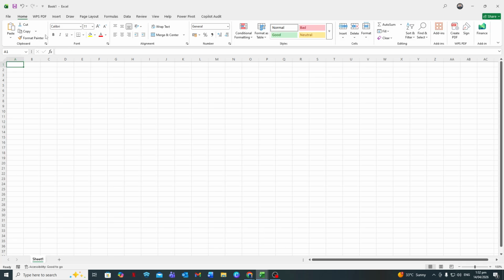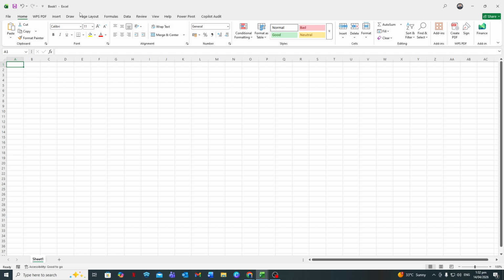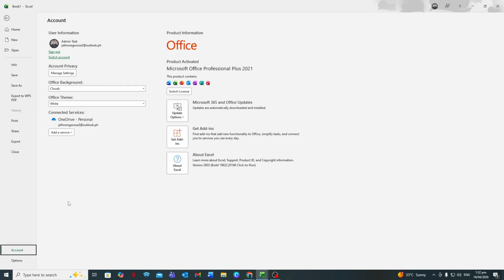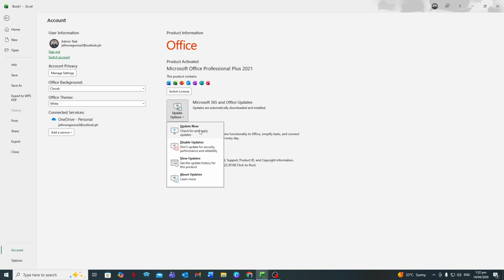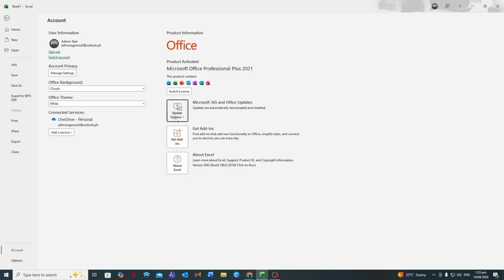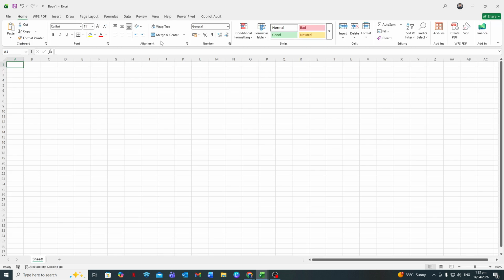How to install Co pilot in Excel (Latest Update)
🚨 **How to install Copilot in Excel-TRY THIS!** 🚨

🎓 **Course Name:** *Microsoft Excel Course for Beginners : Key Skills in 2 Hours*

Or **

🔥 **FREE Excel Course:*Microsoft Excel Beginner's Guide *

**Data for Analysis with Microsoft Excel**

### 🚀 Web Hosting

Want to use Copilot in Excel to boost your productivity? In this tutorial, you’ll learn how to install and enable Microsoft Copilot in Excel Copilot is an AI-powered feature that helps you analyze data, create formulas, generate summaries, and automate tasks

I’ll show you how to check if your Microsoft 365 subscription supports Copilot, how to update Excel, and how to activate Copilot  You’ll also learn what to do if Copilot is not showing in your Excel.

In this video, you will learn:
• How to install Copilot in Excel
• Requirements for Microsoft Copilot (Microsoft 365)
• How to enable Copilot in Excel
• How to fix Copilot not showing in Excel
• Tips for using Copilot to analyze data faster

Copilot in Excel works best with the latest version of Microsoft Excel and requires a valid Microsoft 365 subscription with Copilot access enabled.

This tutorial works on:
✔ Windows PC
✔ Microsoft Excel (latest version)

No complicated steps—just follow along and start using AI inside Excel!

Learn how to install Copilot in Excel step by step. This guide covers the requirements and activation process for your spreadsheet.

Microsoft Copilot is an AI-powered feature that helps you analyze data, create formulas, and automate tasks within your spreadsheets. To begin, ensure you have a valid Microsoft 365 subscription and the latest version of the application installed on your computer.

This tutorial guides you through the steps to enable Copilot in Excel so you can start using AI tools immediately. We also cover troubleshooting solutions for when you find Copilot not showing in Excel, helping you resolve common issues. This guide is perfect for professionals, data analysts, and anyone who wants to improve their workflow.